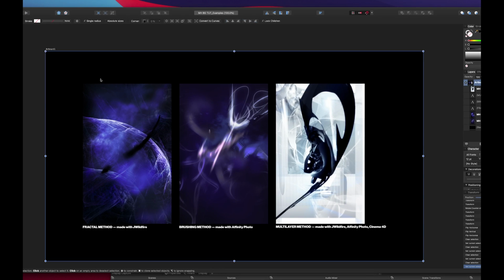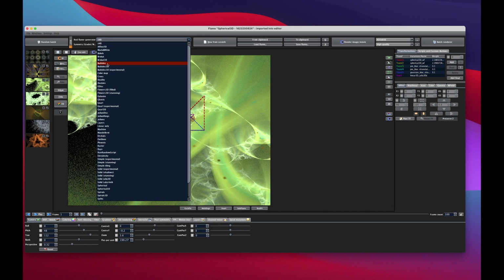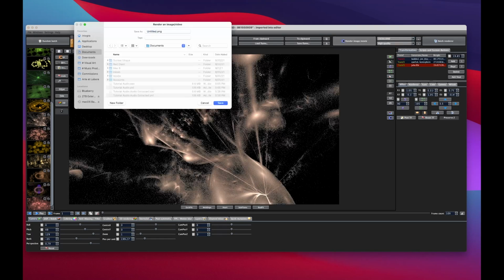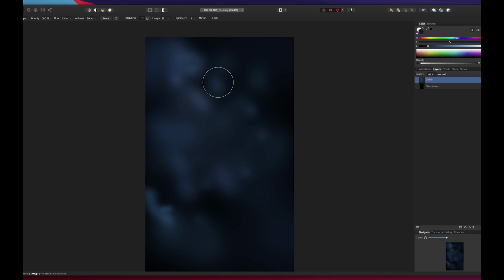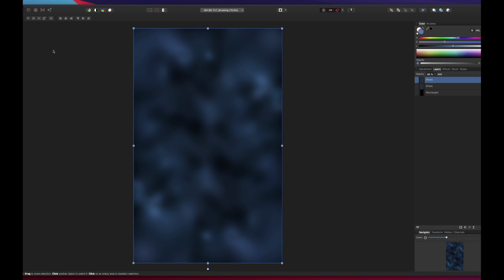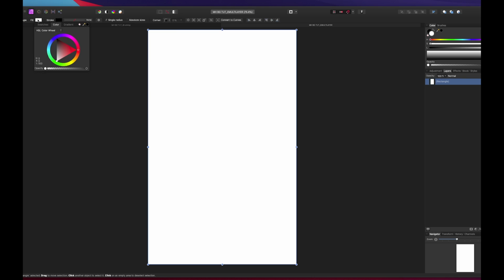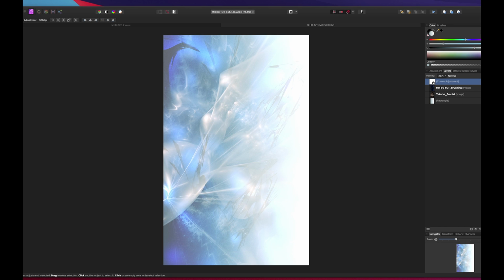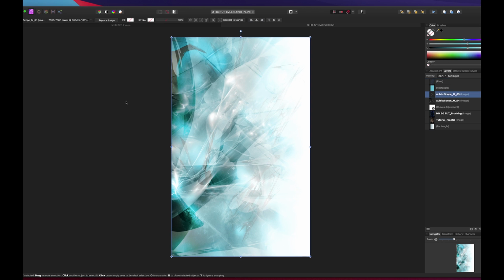Metalheart Abstract Background Tutorial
- TIMESTAMPS -
0:00 Introduction
0:20 Software Needed
0:47 Fractal Method
4:00 Brushing Method
8:05 Multilayer Method
12:20 Support & Outro